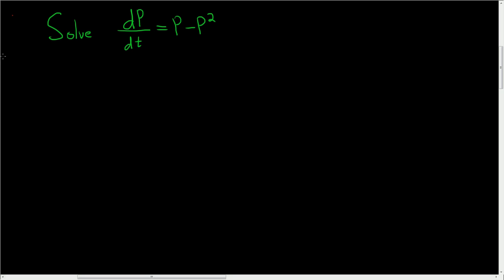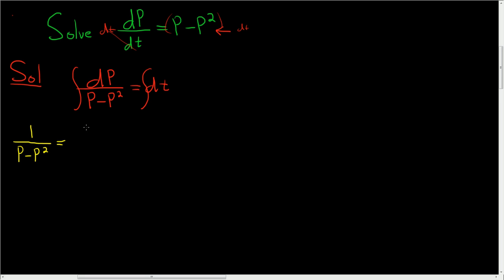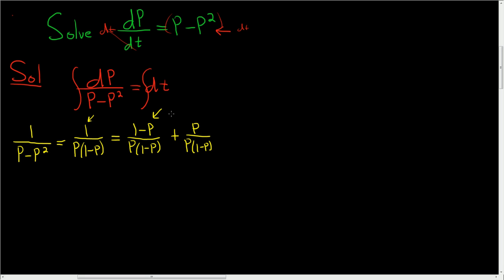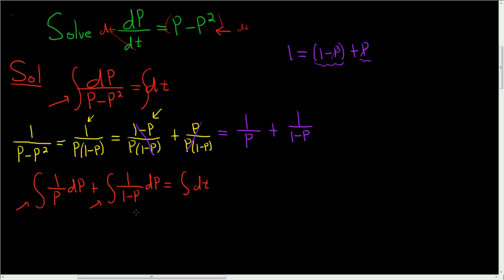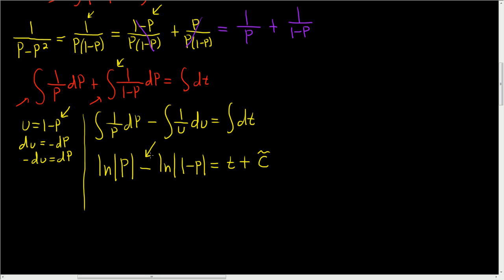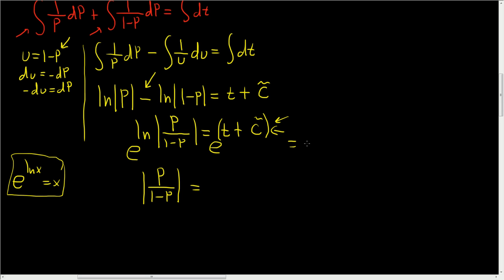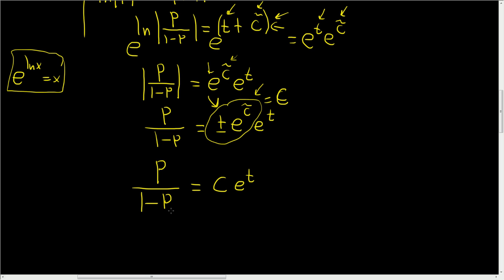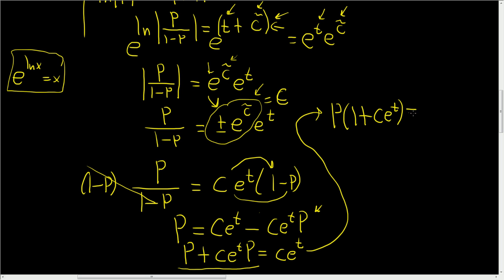Solving the Separable Differential Equation dP/dt = P - P^2